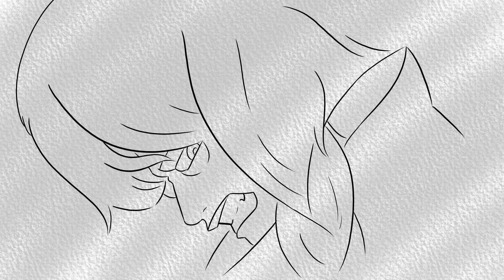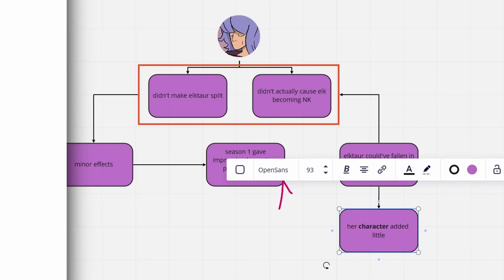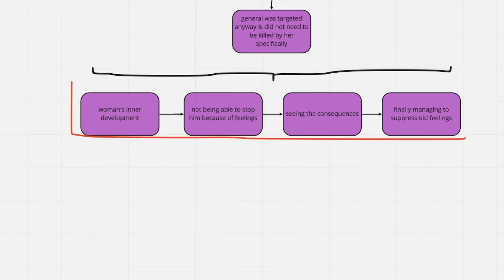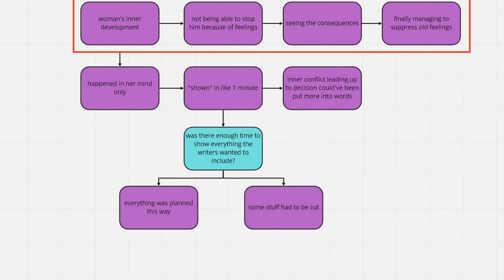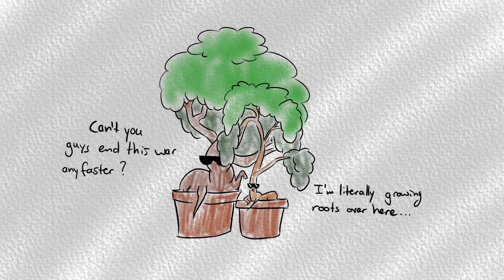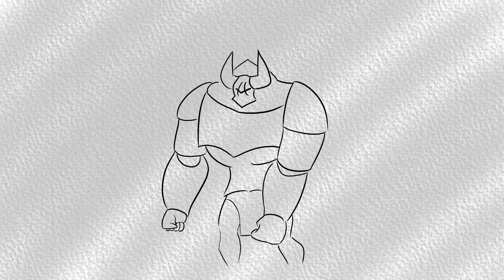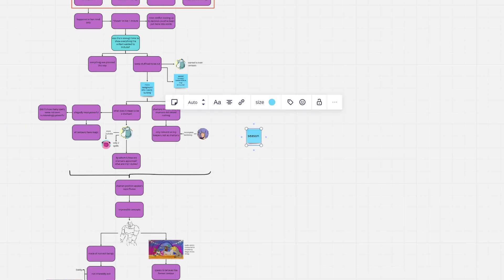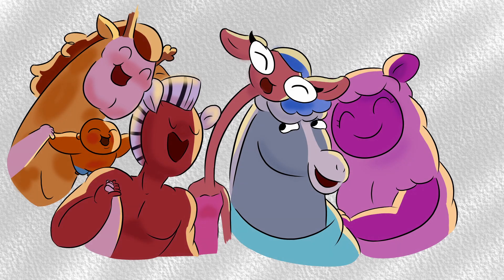Everything WRONG With CENTAURWORLD Season 2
Netflix's Centaurworld Season 2 has come to an end in a dramatic fashion. After managing to unite the centaurs through the centaurworld hootenanny, Horse, Rider, Wammawink, Glendale, Durpleton, Ched and Zulius really did it and defeated the nowhere king and the general, or more precisely: the elktaur. Using her backstory magic horse found out everything she needed to know about the nowhere king's origin, his past connection to the mysterious woman and the minotaurs' origin! With that information and combined effort all is now well in centaurworld. But, will there be centaurworld season 3? there has been no official announcement that the show is to be renewed...Thus, assuming that the show is over, there are a few questions that were left unanswered and a few things that simply did not make any sense. Why was the character of the woman way less important than initially thought? What are shamans and why were they not important at all? Are minotaurs really good at heart and why then did they behave the way they did?

0:00 the woman kind of disappointed
2:55 shamans are useless
4:05 minotaurs good or evil?!
5:15 season 3?

sources:
Netflix (2021). Centaurworld [Tv-show] created by Megan Nicole Dong.
the above mentioned citation also applies to this video's thumbnail

Contents of this video that aren't owned by the creator of this video are marked as such and are cited according to the German copyright law (Urhg § 51 Zitate) along with their original source including attribution to the original creator/owner. In accordance with Urhg § 51 Sentence 2 and 4 this video includes cited statements made in the referenced media and cited pictures from the referenced media, both of which are done in moderate quantity directly corresponding to the citation's purpose.

Urhg § 51 Zitate
Zulässig ist die Vervielfältigung, Verbreitung und öffentliche Wiedergabe eines veröffentlichten Werkes zum Zweck des Zitats, sofern die Nutzung in ihrem Umfang durch den besonderen Zweck gerechtfertigt ist. Zulässig ist dies insbesondere, wenn
1. einzelne Werke nach der Veröffentlichung in ein selbständiges wissenschaftliches Werk zur Erläuterung des Inhalts aufgenommen werden,
2. Stellen eines Werkes nach der Veröffentlichung in einem selbständigen Sprachwerk angeführt werden,
3. einzelne Stellen eines erschienenen Werkes der Musik in einem selbständigen Werk der Musik angeführt werden.
Von der Zitierbefugnis gemäß den Sätzen 1 und 2 umfasst ist die Nutzung einer Abbildung oder sonstigen Vervielfältigung des zitierten Werkes, auch wenn diese selbst durch ein Urheberrecht oder ein verwandtes Schutzrecht geschützt ist.